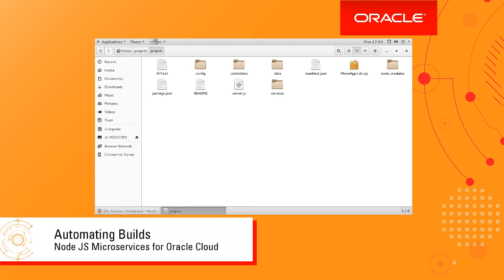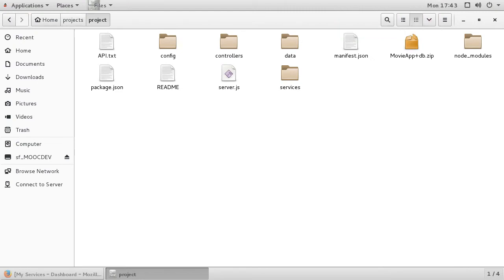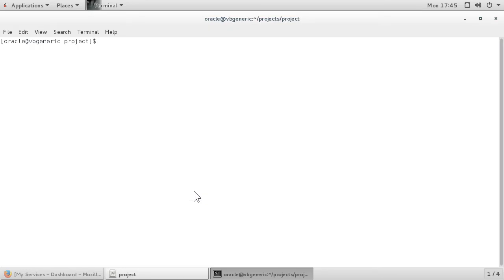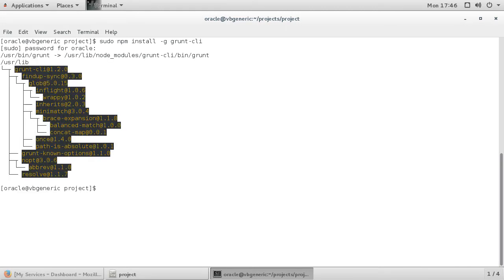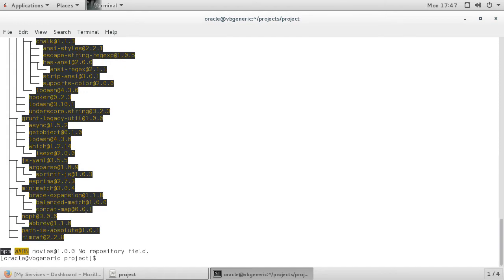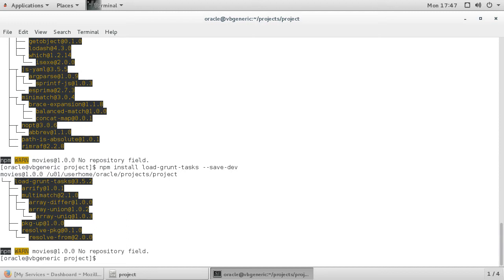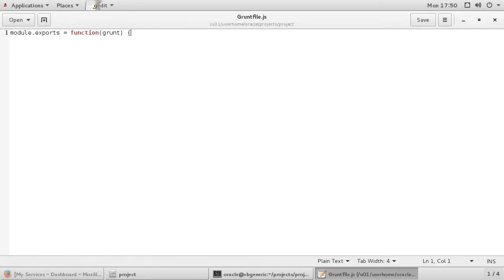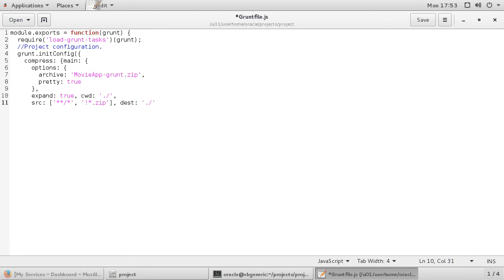Node JS Week 3 - 09 Build Automation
In this video, you learn how to automate the build process in preparation for Oracle Developer Cloud Service automatic deployment. You also learn how to automate the process of packaging everything by using GRUNT.

1080p/720p HD.